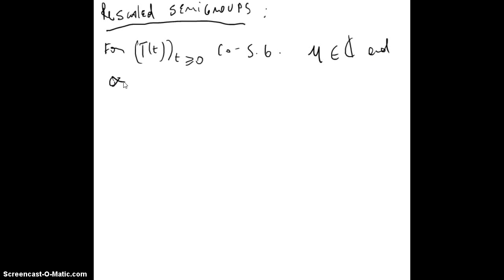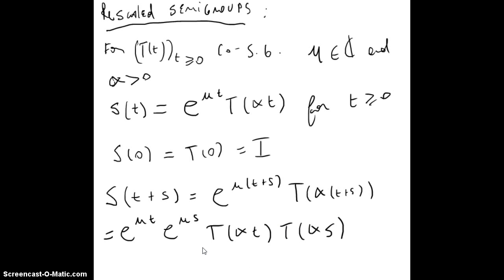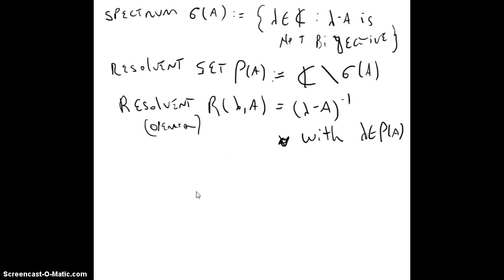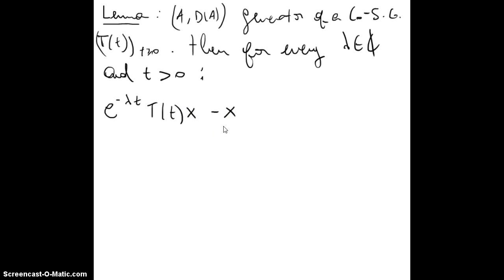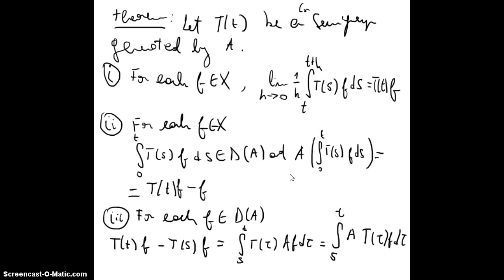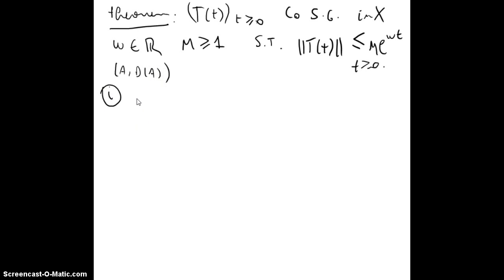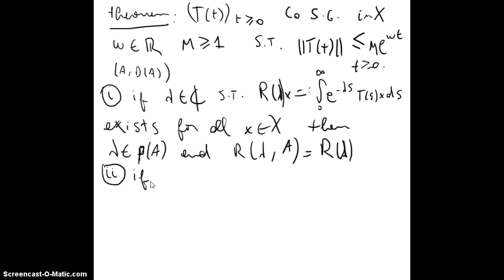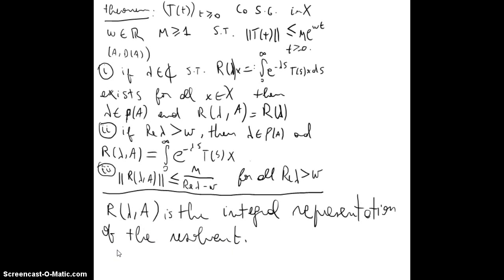9 Semigroups of linear operators - Strongly continuous semigroups and Resolvents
9 Semigroups of linear operators - Strongly continuous semigroups and Resolvents